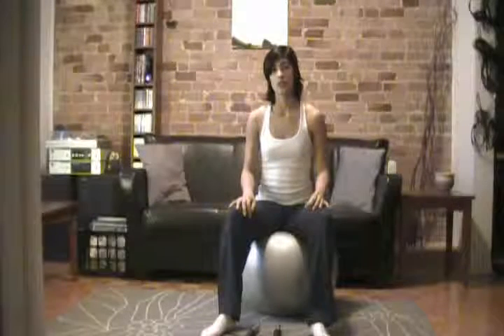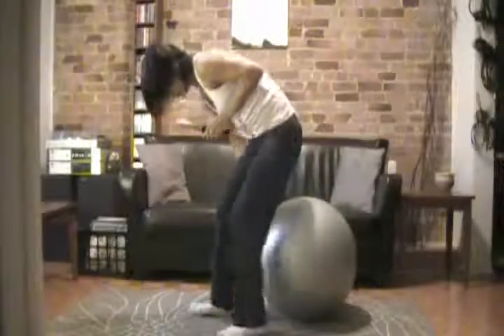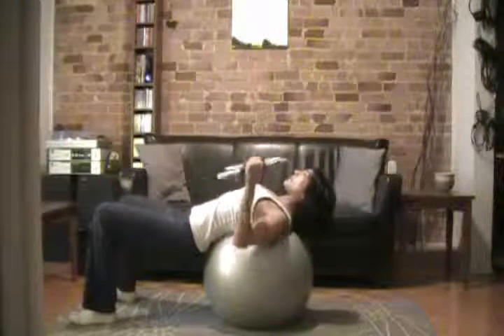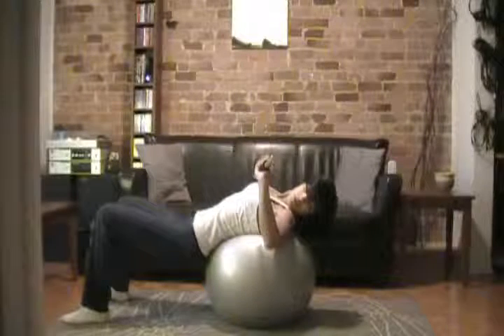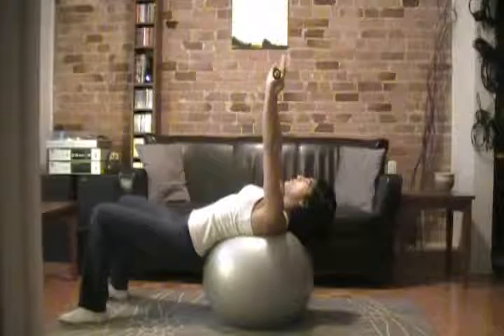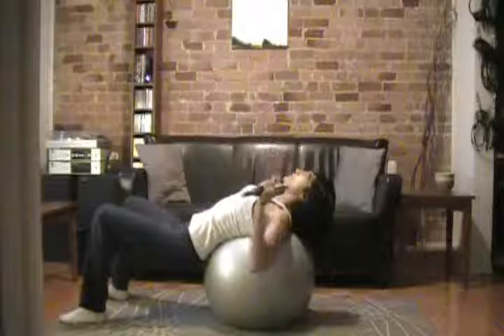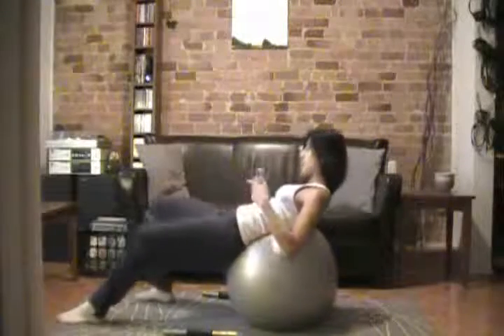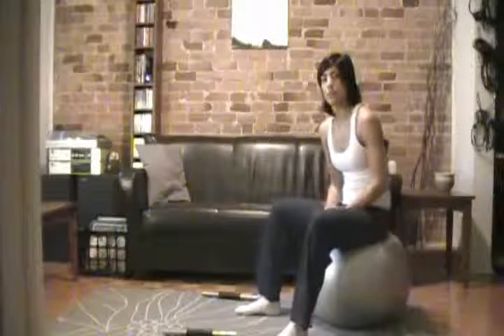Stability Ball - Dumbbell Press | Online Personal Coach - Daily Exercise Tips